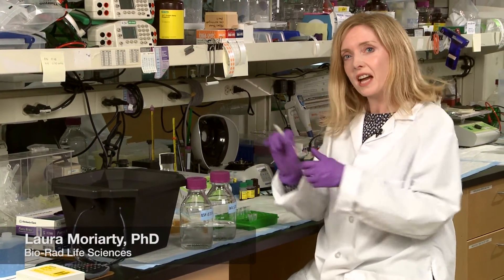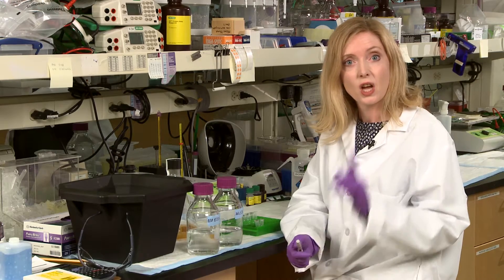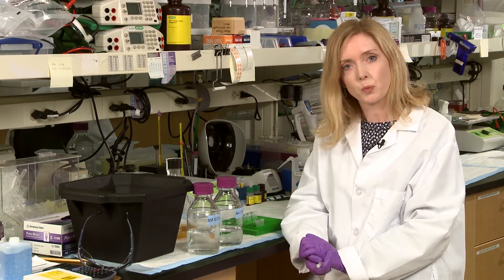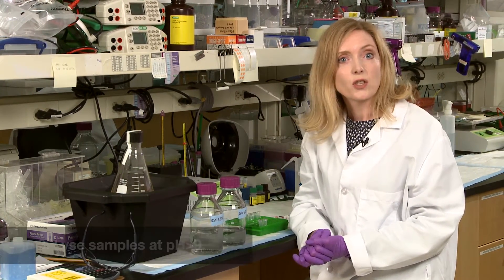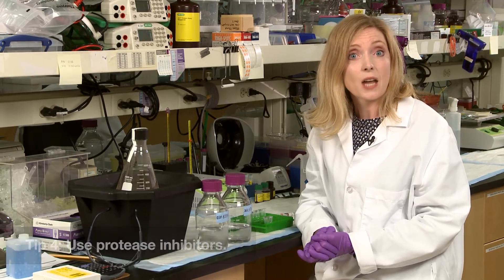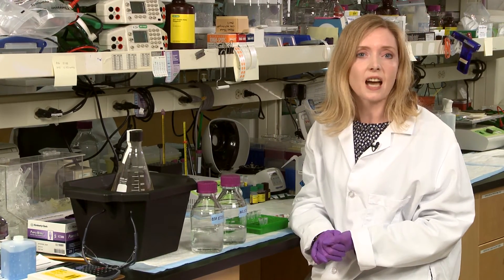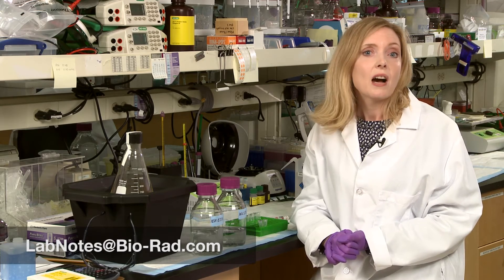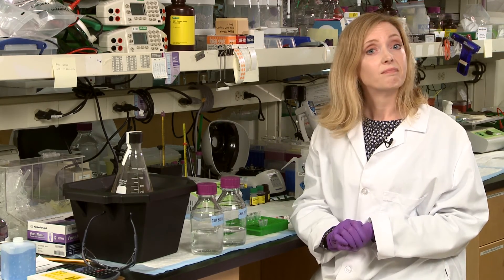Four Tips for Minimizing Protein Degradation During Sample Preparation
In this episode, we share tips and tricks for minimizing protein degradation during cell lysis and sample preparation.

For more tips and tricks on protein electrophoresis and protein sample prepartion, and more, download our Guide to Polyacrylamide Gel Electrophoresis and Detection:

We hope this video addresses your questions; for more information or to suggest topics for future LabNotes episodes, please email . For questions about Bio-Rad products, contact Bio-Rad Technical Support